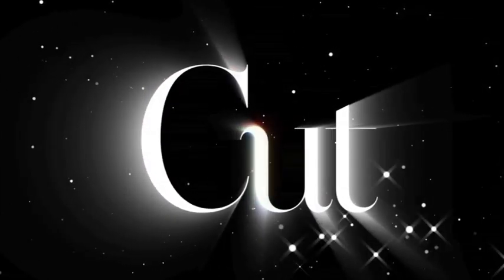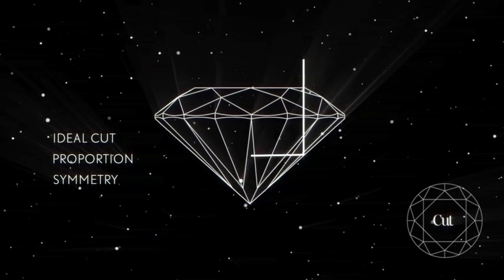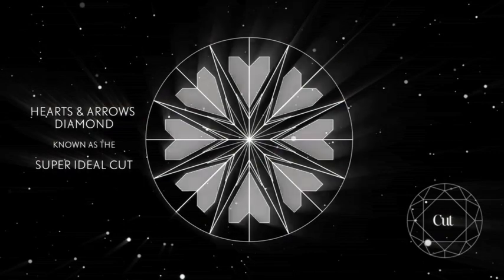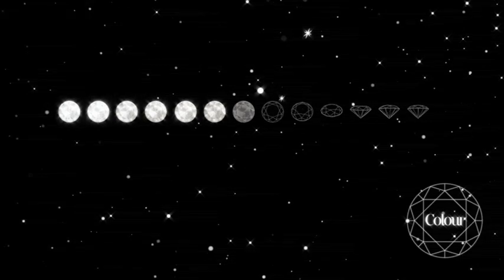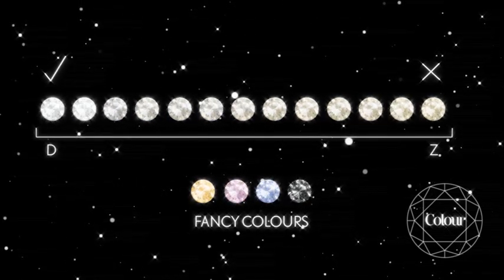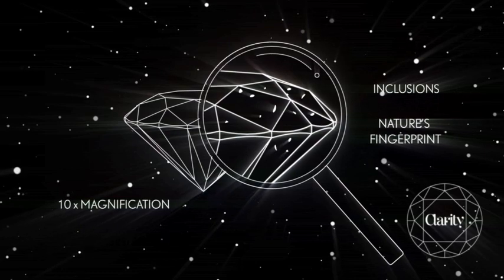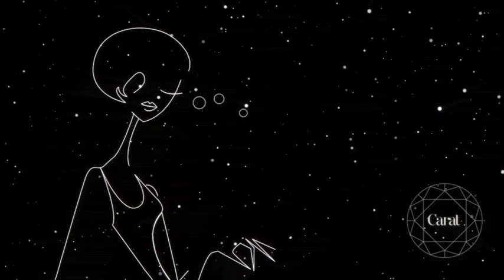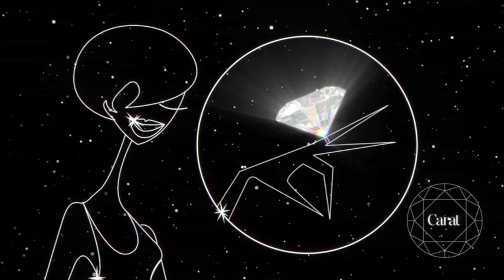Diamond Grading - 5Cs | Cape Town Diamond Museum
Cut, Colour, Clarity and Carat Weight, commonly known as the 4Cs, are four factors that determine the value of a diamond. The 5th C is the confidence knowing that your diamond has been sourced in an ethical manner and in compliance with international laws.

Visit the Cape Town Diamond Museum and experience the wonderful world of diamonds. Discover the journey a diamond takes from formation to final polished stone, and as the video explains, learn about the factors that influence the rarity and price of diamonds.